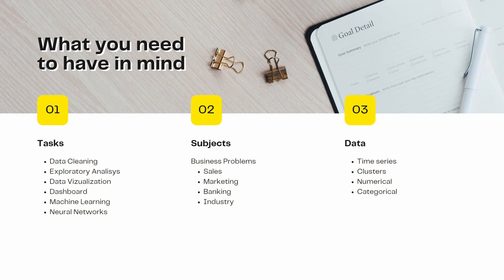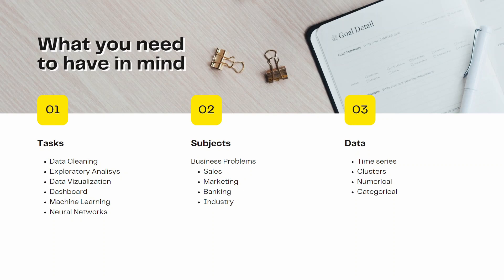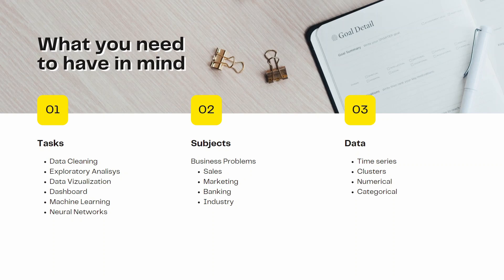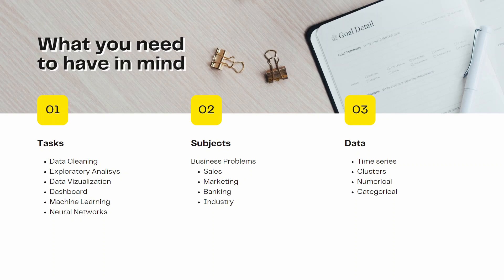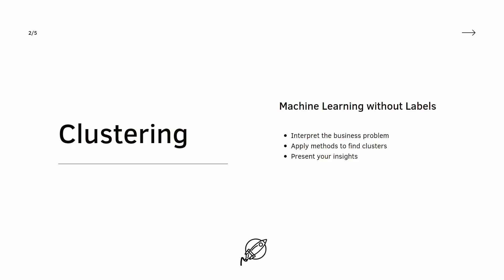What you MUST Know to Create a Great Data Science Portfolio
Here are the essential data science Tips and Projects types that you need to start building a great portfolio to get a job.